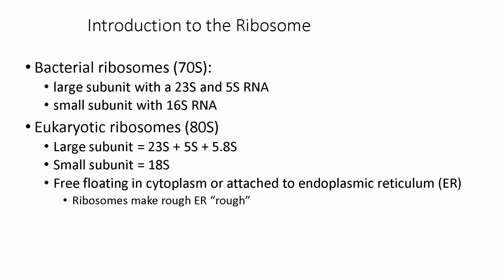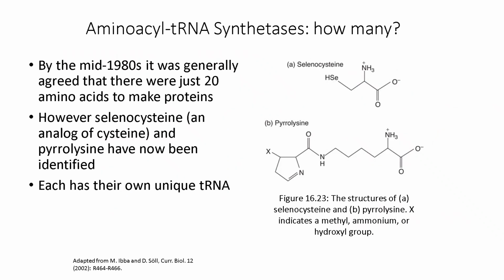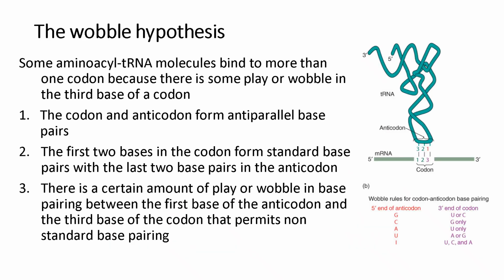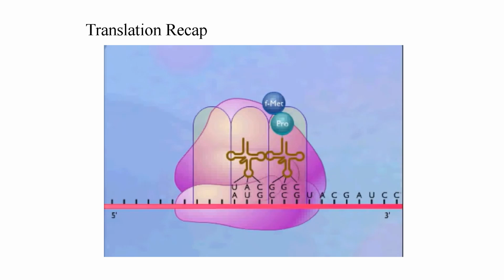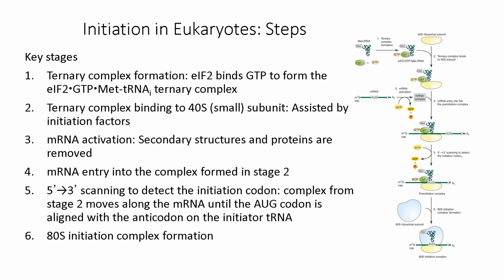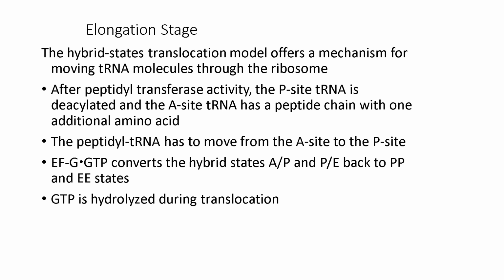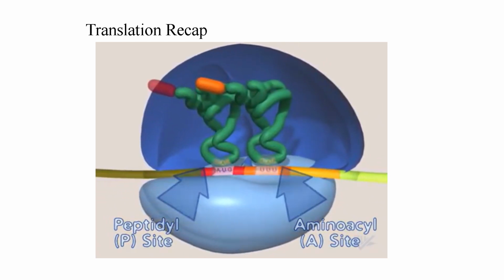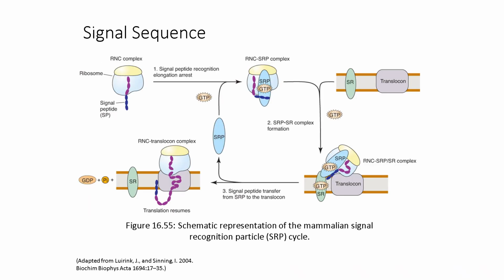Lecture 16 Protein Translation Simplified | Prokaryotic vs Eukaryotic Ribosomes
Unlock the secrets of protein synthesis with this in-depth lecture on Chapter 16: Translation from Molecular Biology. In this video, we explore the phases of translation, including initiation, elongation, termination, and recycling—highlighting differences between prokaryotic and eukaryotic systems.

Topics Covered:
Structure and function of ribosomes (70S vs 80S)
The role of tRNA and the wobble hypothesis
Function of aminoacyl-tRNA synthetases
Shine-Dalgarno sequence and the Kozak sequence
Regulation via phosphorylation of eIF2
Importance of chaperones in protein folding
Signal sequences and protein targeting to the ER